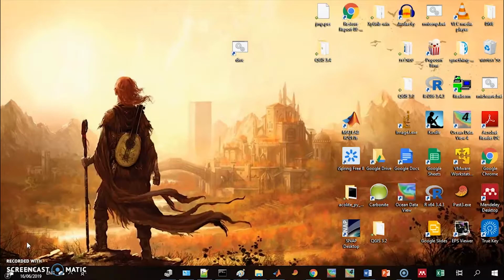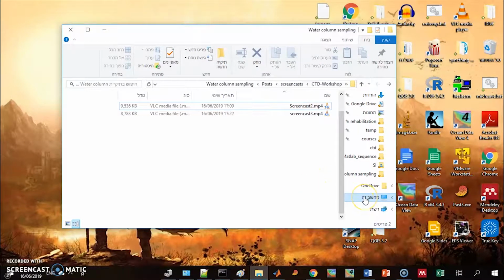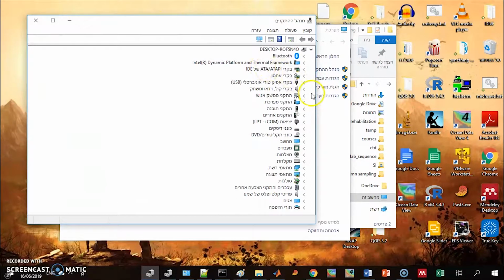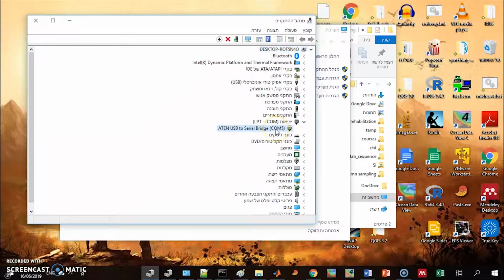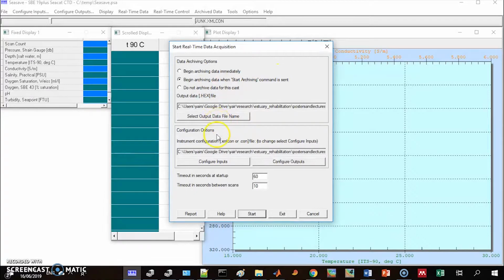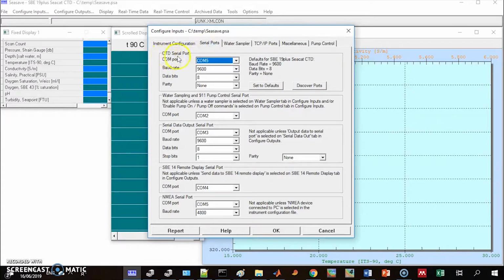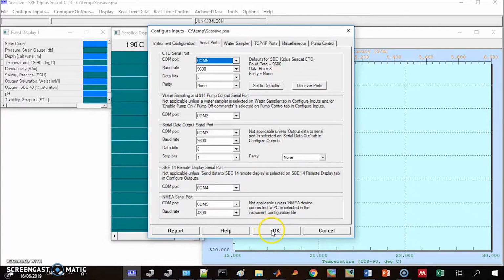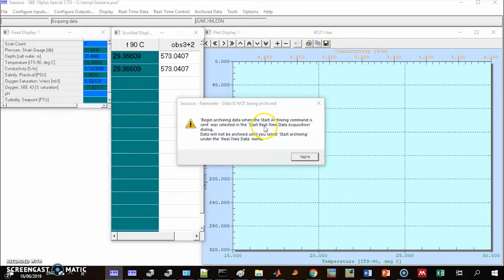How to establish PC to seabird CTD communication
This screencast will help you locate the com-port definition, use SeaSave communication configuration, and test the communication.